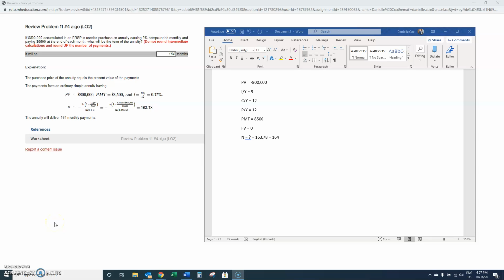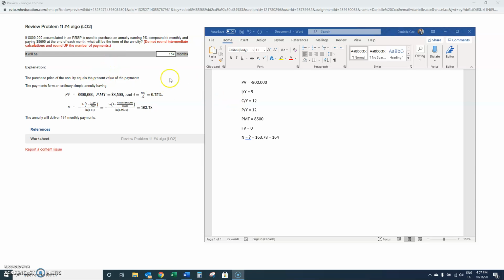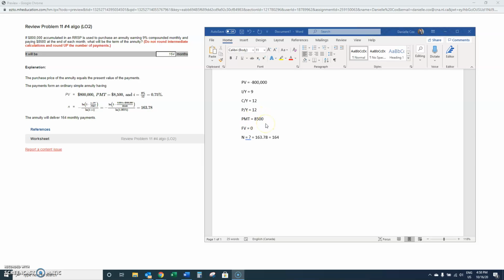FN1140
ASSIGNMENT CH 10/11 QUESTION 4